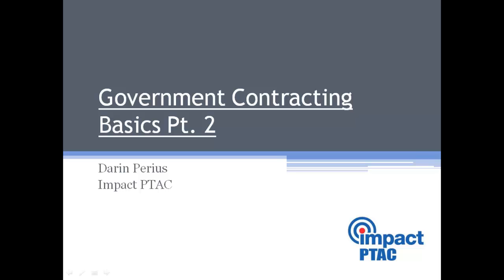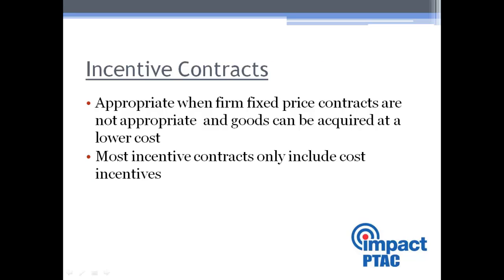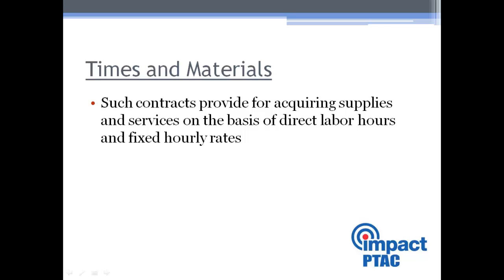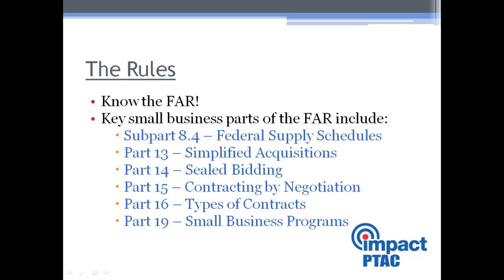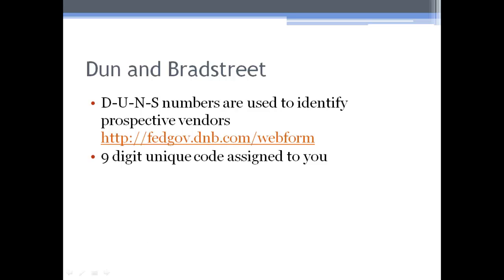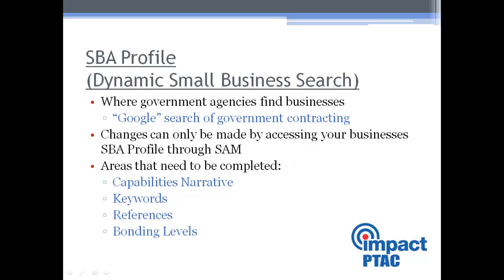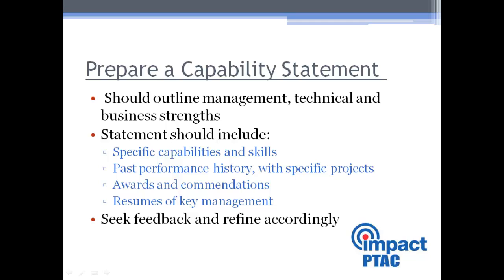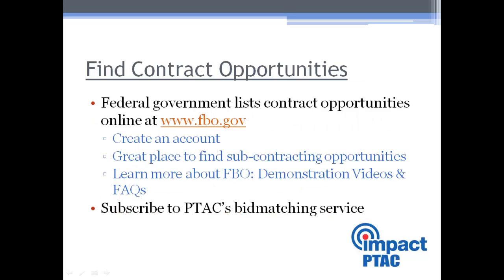Basics of Government Contracting Part 2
The second in a two part series giving you a basic understanding of government contracting and how to get started.  If you are new to government procurement and would like to learn about the world of government contracting, this is a great place to start.